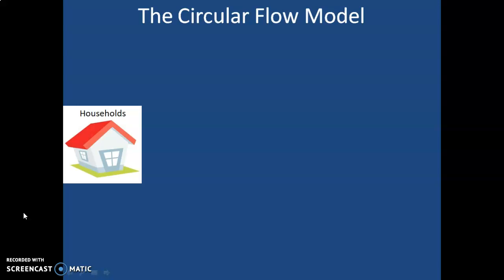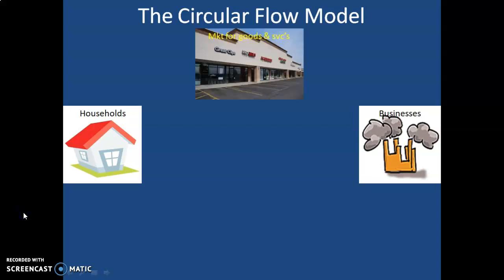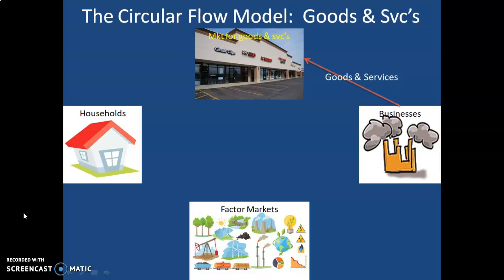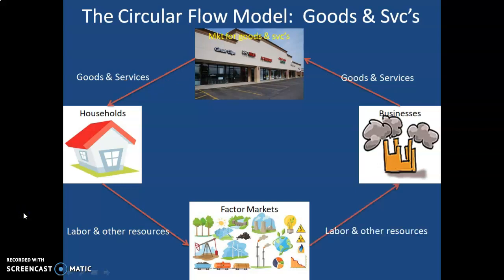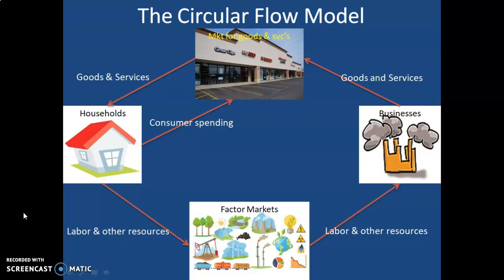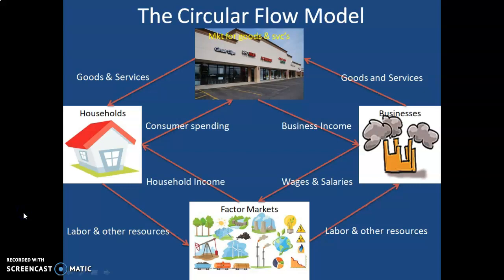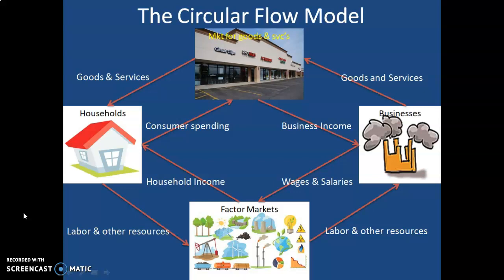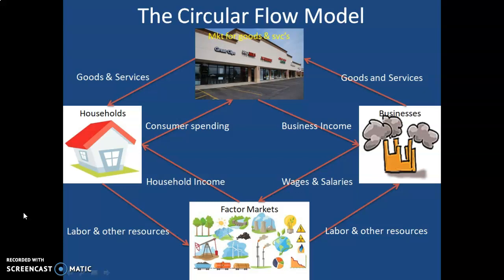The Circular Flow